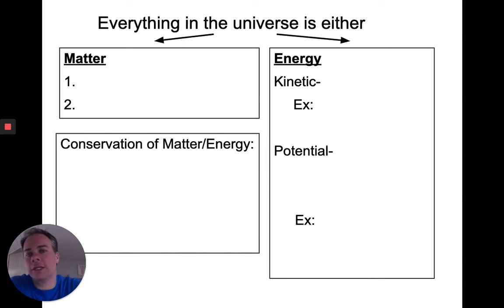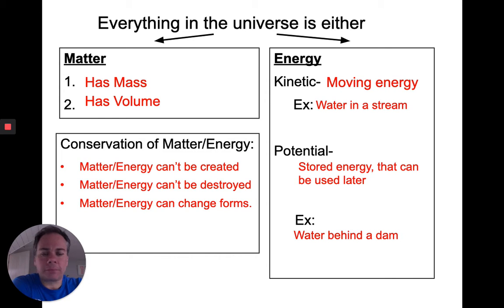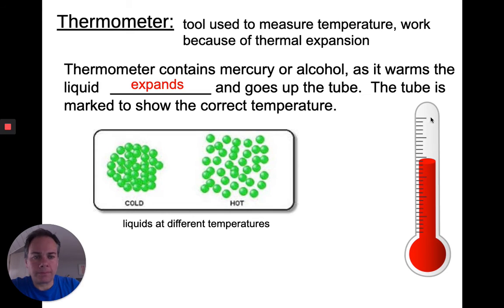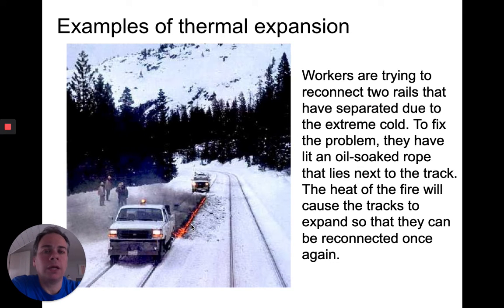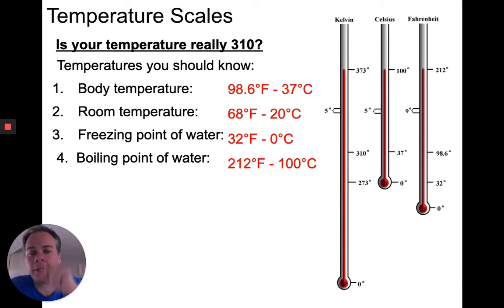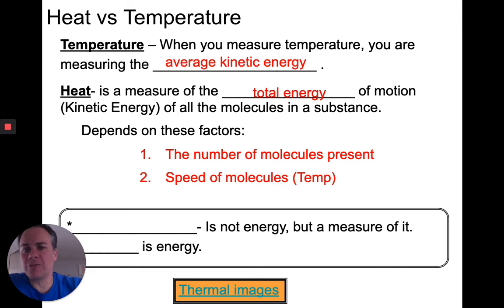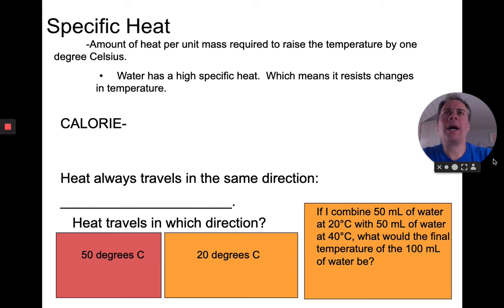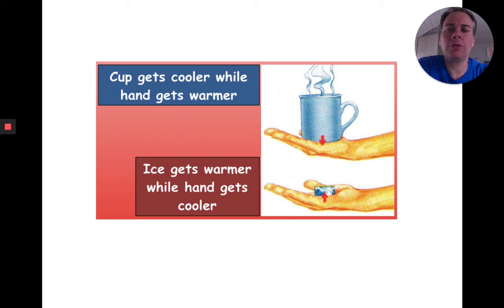SCI 7/8 - Heat Energy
In this video we cover the basics of heat and temperature.